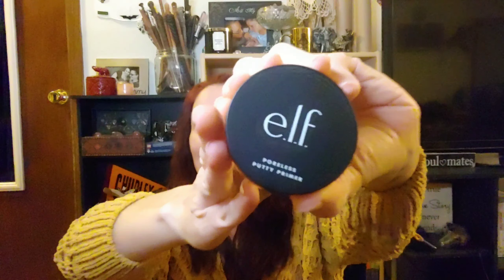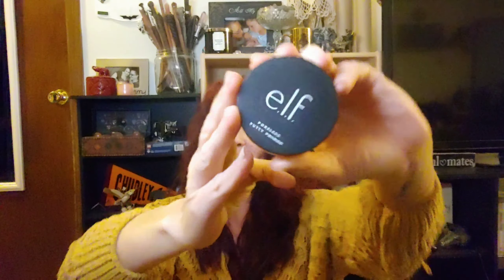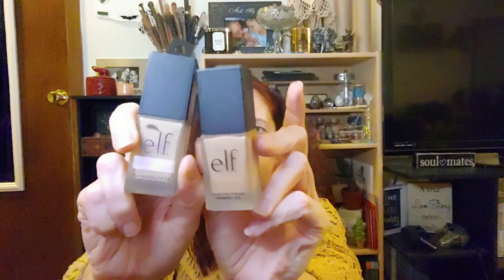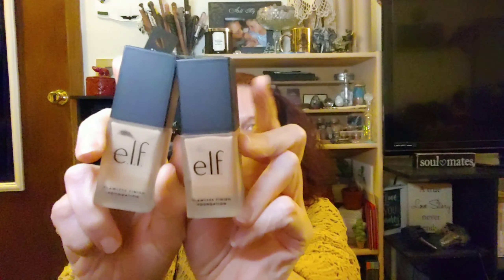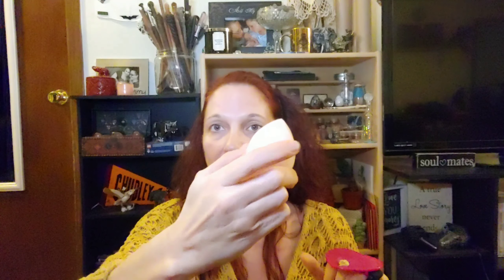Full face of elf cosmetics makeup